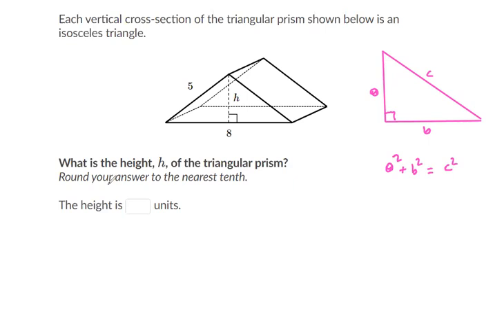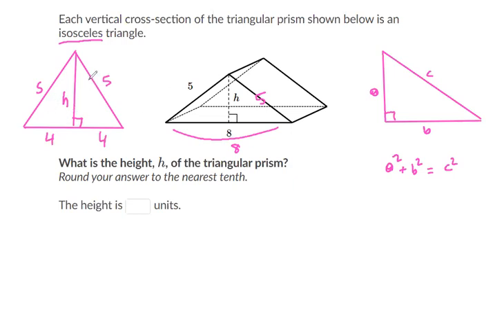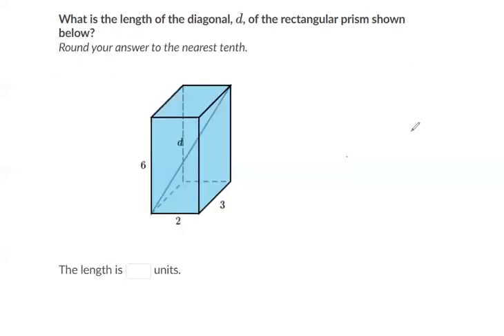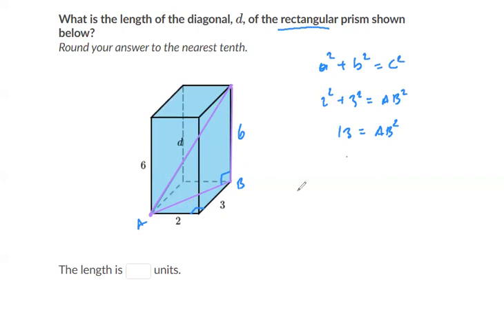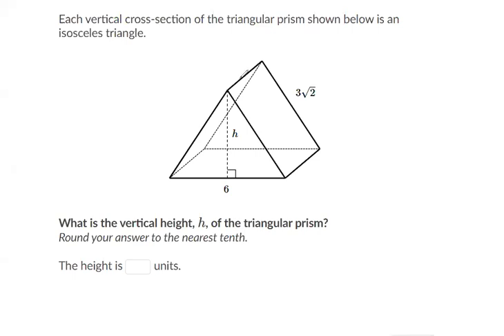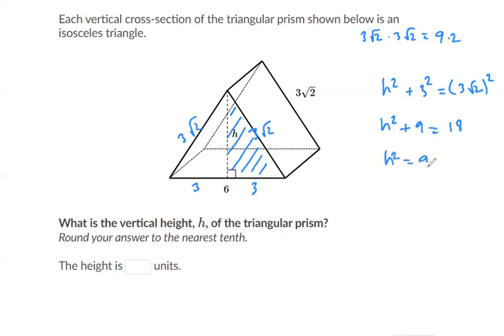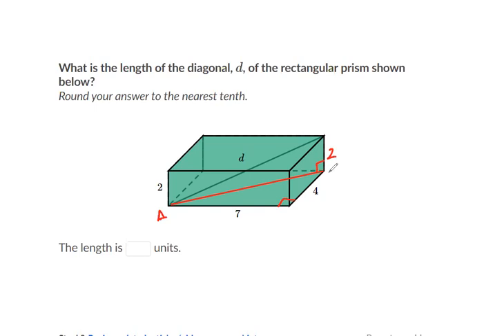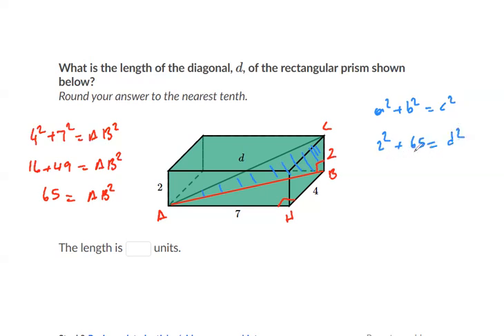🔍 Exploring 3D Geometry with the Pythagorean Theorem! 📐✨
Dive into the world of 3D geometry as we tackle four problems from Khan Academy's exercise on applying the Pythagorean Theorem in three dimensions. Before you hit play, why not test your skills on these problems? Practice along with me or check your answers afterward.